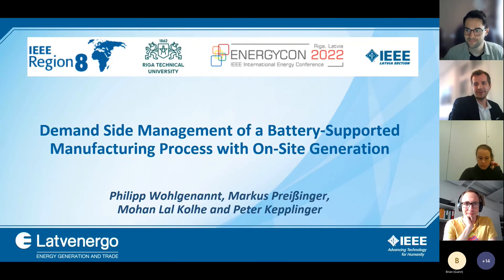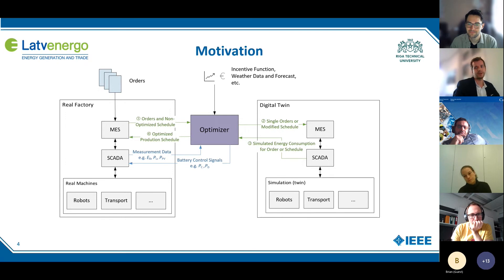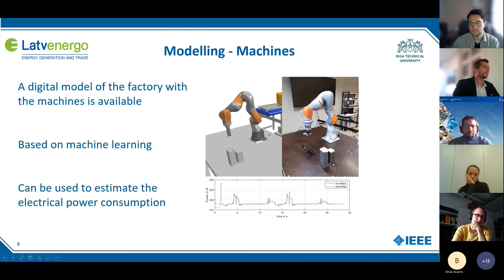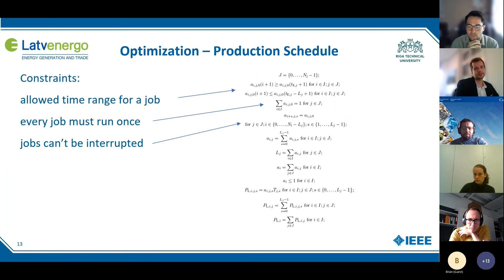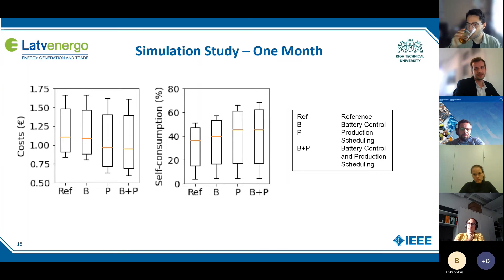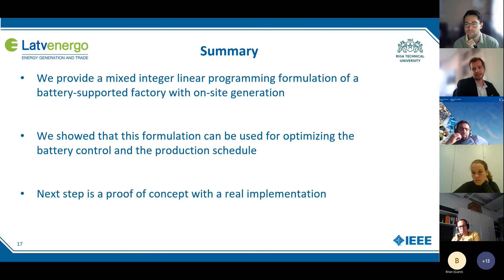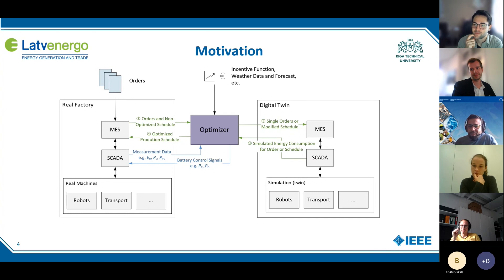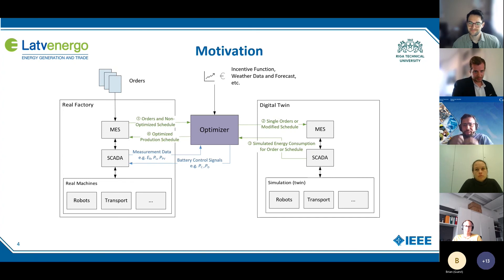Digital Twin Demand Side Management by Philipp Wohlgenannt (FH Vorarlberg) - IEA IETS Task XVIII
This project presentation was recorded on October 5, 2022 within the IEA IETS Task XVIII.

About Task XVIII:
The IEA IETS Task XVIII is a technology collaboration program of the International Energy Agency (IEA) with the goal to help countries provide secure and sustainable energy for all. The topic of Task XVIII is “Digitalization, Artificial Intelligence and Related Technologies for Energy Efficiency and Greenhouse Gas Emissions Reduction in Industry”. Within Task XVIII TU Wien leads Subtask 2 on “Methods and applications of digital twins”, where a group of experts from academia and industry works on a detailed assessment of digital twins in industrial energy systems. Specifically, their potential to improve energy efficiency and reduce greenhouse gas emissions.